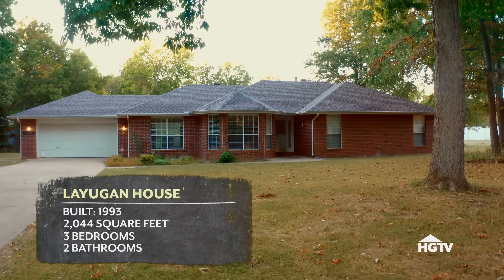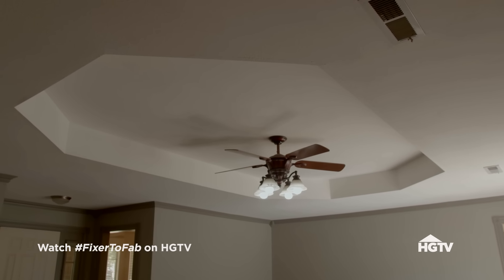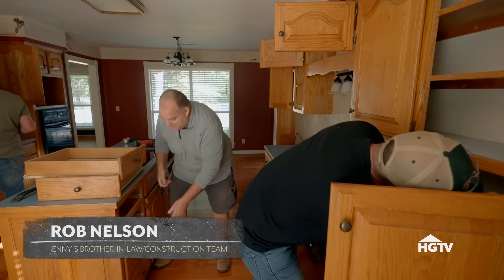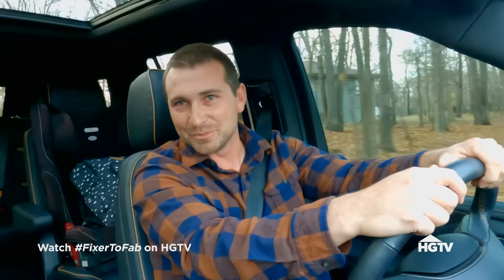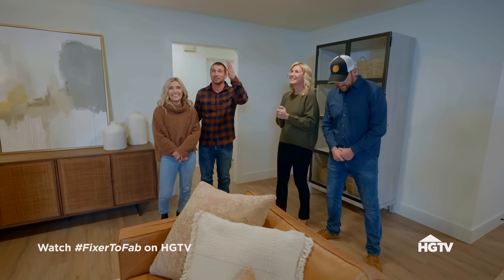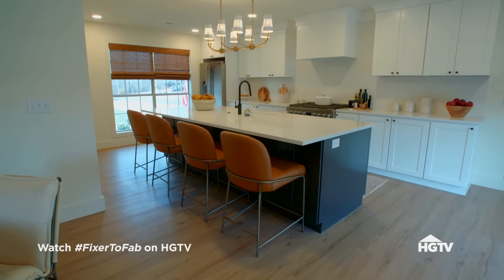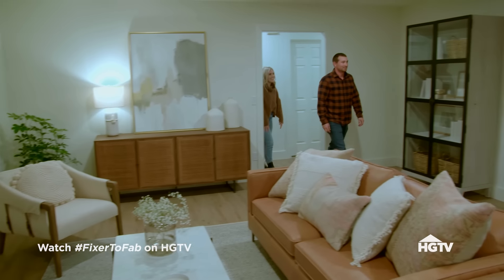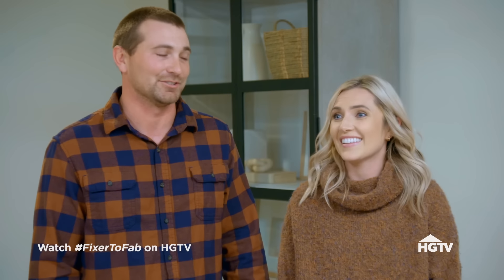Californians Find Dream House in Arkansas - Full Episode Recap | Fixer to Fabulous | HGTV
A California family moves to Arkansas with an outdated 90s rancher. Can Dave and Jenny transform this rancher into a California-style dream home, complete with a cool and hip room for the kids?

Dave and Jenny Marrs embrace small-town America by renovating classic homes in and around their hometown of Bentonville, Arkansas. This resourceful and creative couple transforms historic houses in desperate need of an update and turns them into charming forever homes.